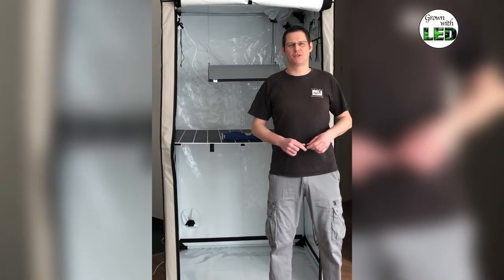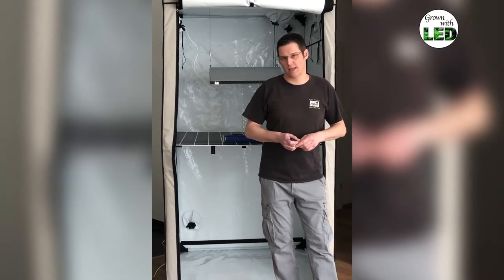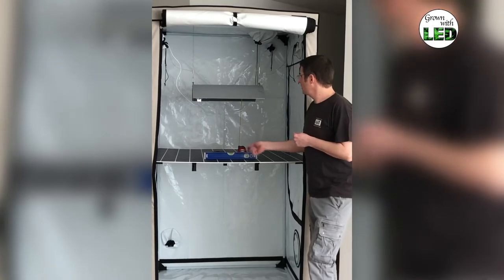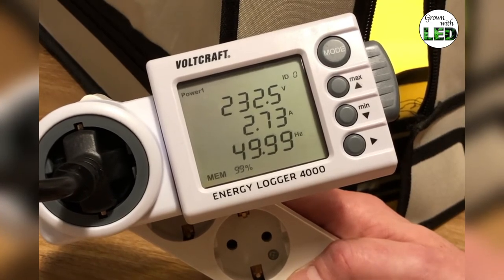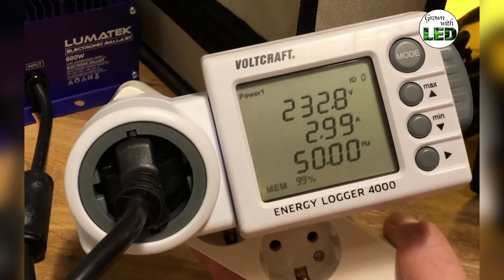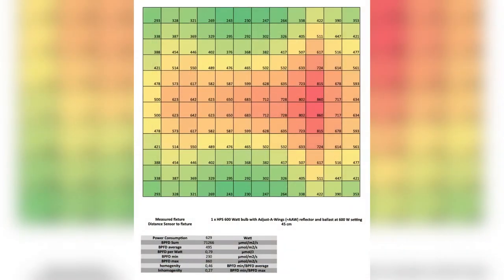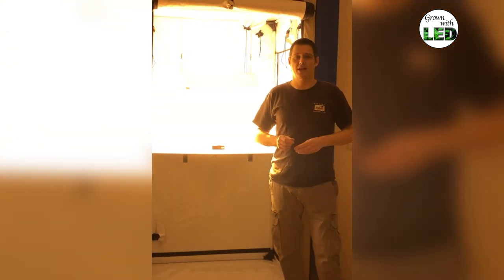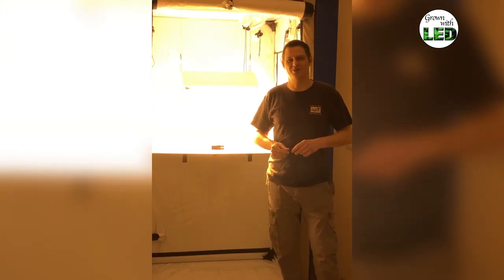Light-Measurement - EPISODE 3: 600 Watt HPS with reflector at 45 cm distance - PAR-Test - BPFD-Plot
Light-Measurement Series - EPISODE 3: 600 Watt HPS at 45 cm distance!
THOMAS 🤓 from GrownwithLED presents this time again 2 measurements 🔬 and results (PPFD, BPFD-Plot) ⏱ inside a Homebox Ambient Q120+ growtent ⛺️ and talks you through the results 📊.
After MANY viewers requests for a measurement of the HPS at 45 cm distance we have chosen for the third episode to use a 600 Watt HPS-bulb from Philips again. Equipped with a Adjust-a-wings reflector and powered by a Lumatek ballast over our 120x120 cm measuring grid. 🧐🤓💪🏻💯📹
Have fun watching and feel free to send us questions and more requests! 🤙🏻😁🤩🥳